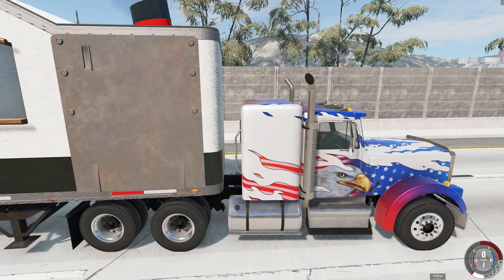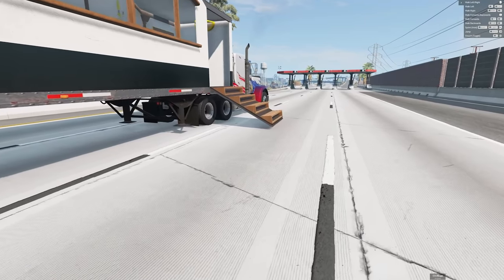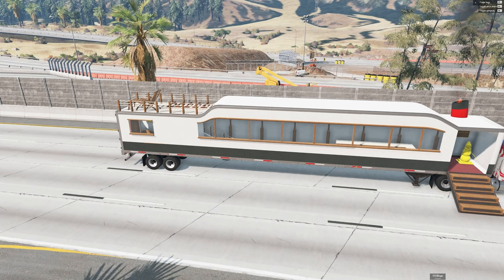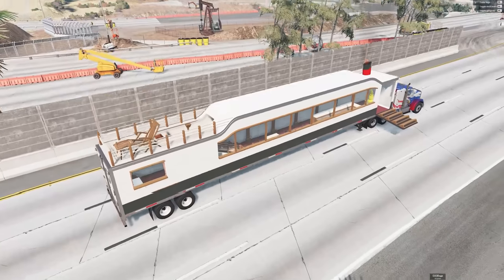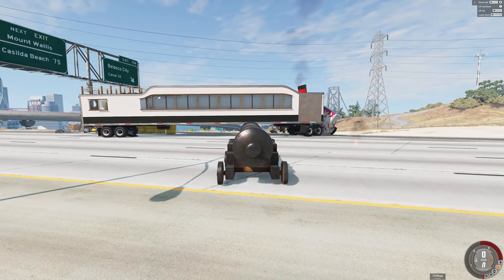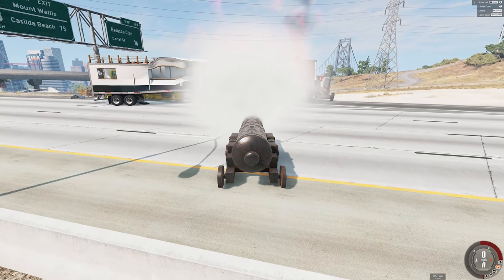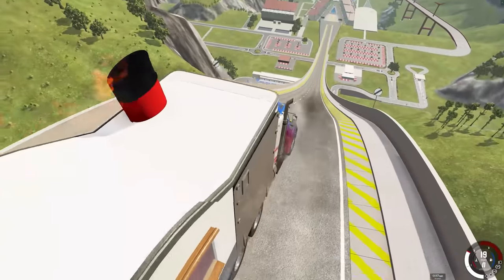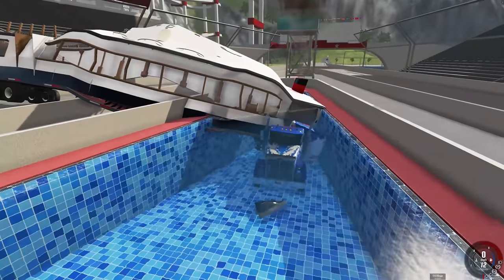Crash Testing The Worlds Biggest RV Trailer! Ultra Luxury Land Ship! - BeamNG Drive Mods